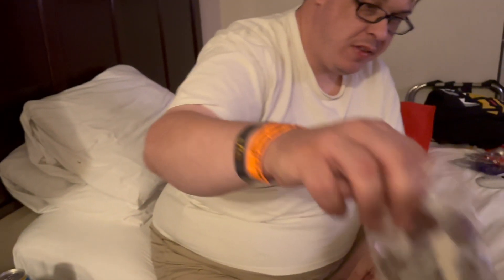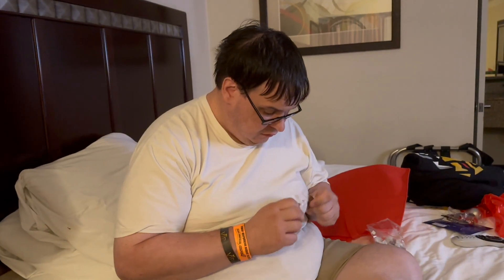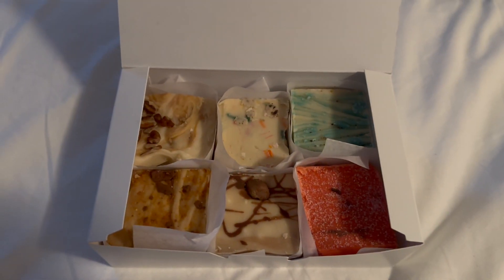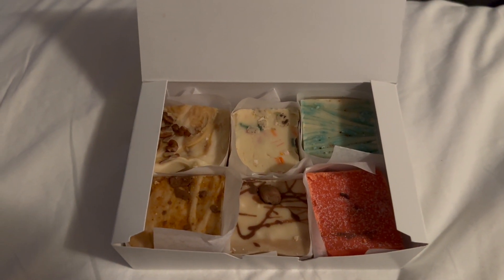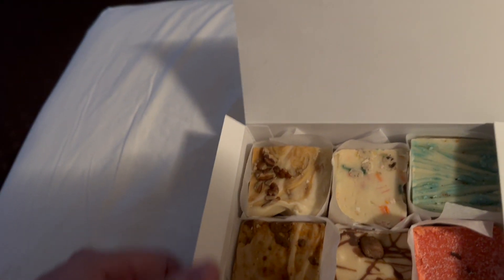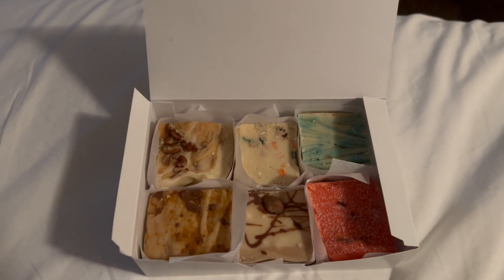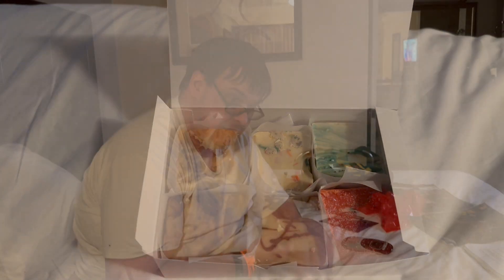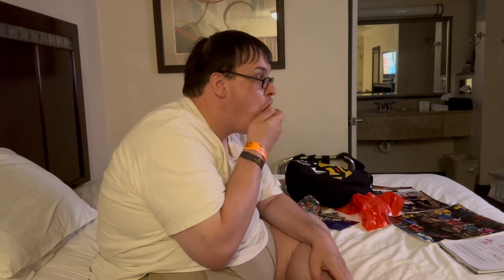Trying ALL The Treats from Knott's Berry Farm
Chris, Cory & Matt try a bunch of Boysenberry treats and more from their trip to Knott's Berry Farm.